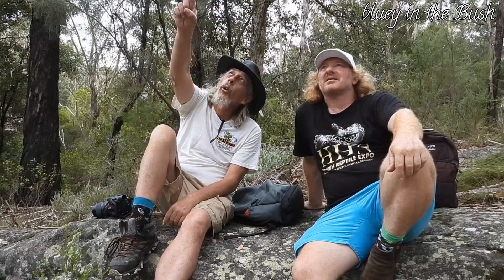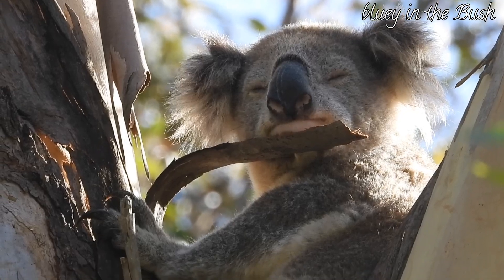butterflies at Smiths Creek Cumberland nature Crew episode 8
butterflies Cumberland nature Crew episode 8